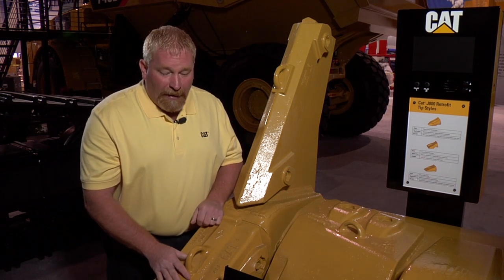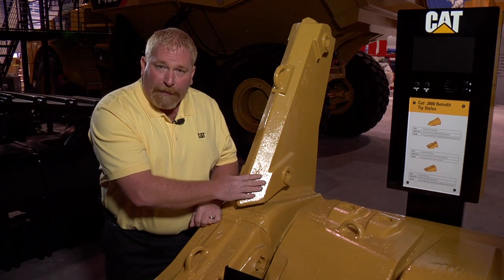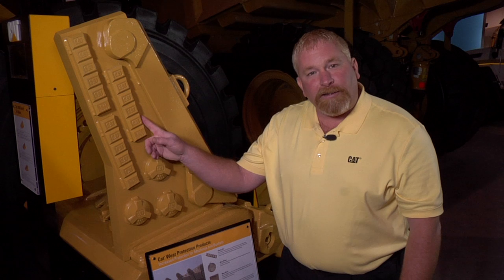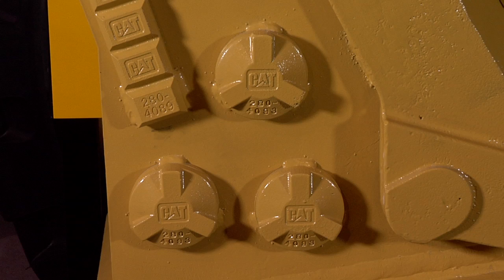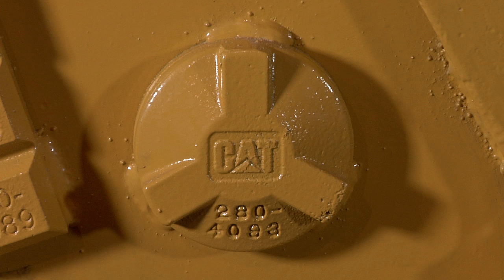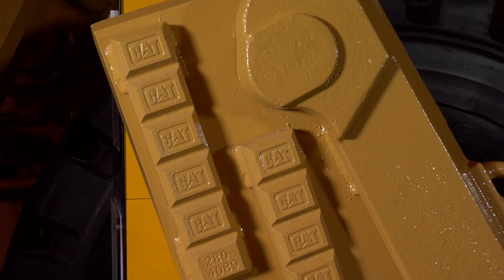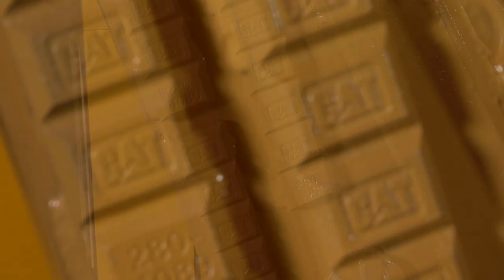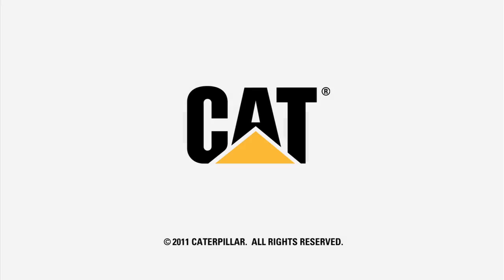Cat® CapSure™ Retention System | Ground Engaging Tool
Join Nick Rummel from Caterpillar Preventative Maintenance as he demonstrates the Cat® CapSure™ Retention System Ground Engaging Tool. It's truly hammerless, safe, easy and quick!  But there's more. He'll also tell you about wear products with a very hard, highly durable, wear surface bonded to a soft metal backing to allow easy installation, such as welding.